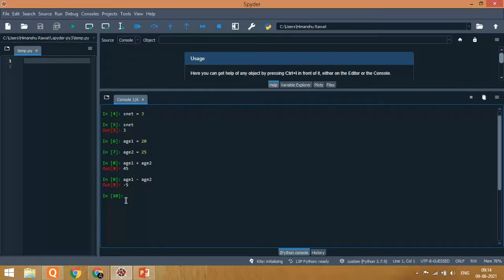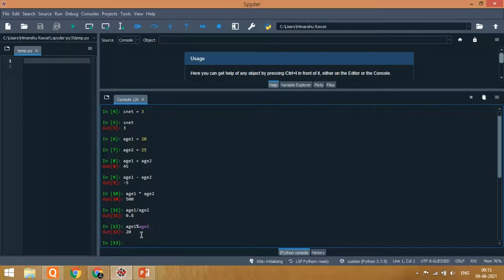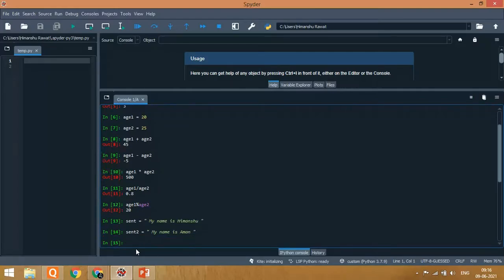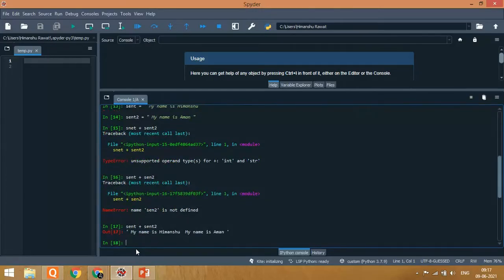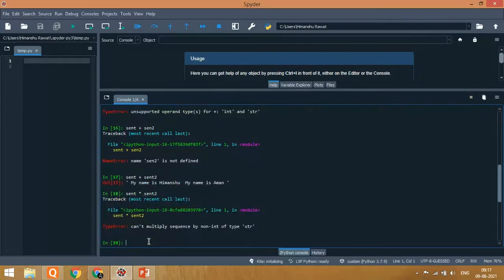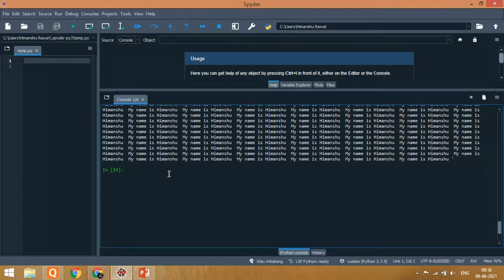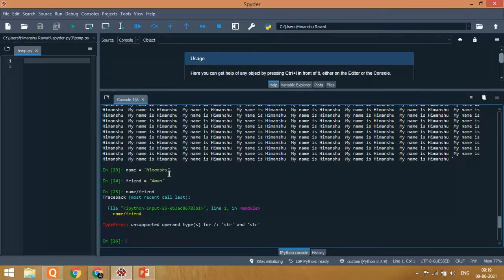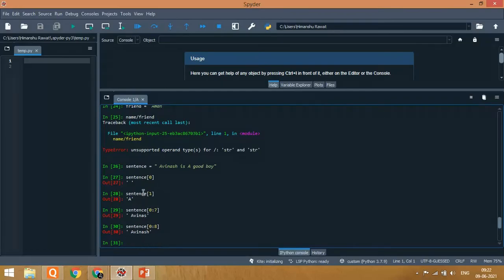Arithmetic Operators and Strings in Python || Spyder || Python Console || Modulo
In this video I am going to tell you about Arithmetic operators used in python .how variables perform operators in python...in this video I am using python Spyder IDE you can use anyone and use python console...for tutorial view. if you want to download Spyder you can visit the link given below :
Visit Insta page for more hacks and programming content.